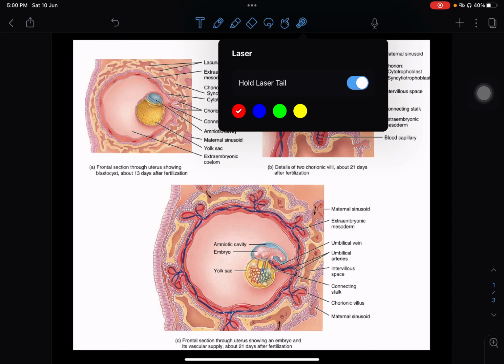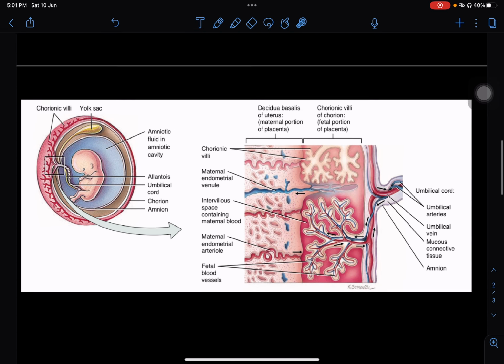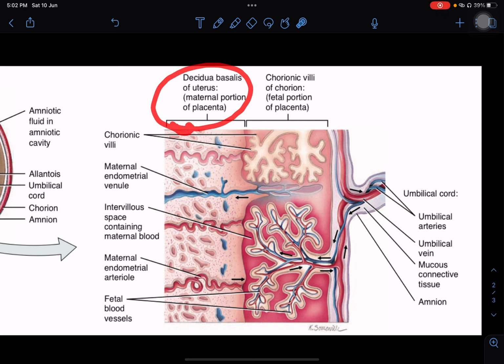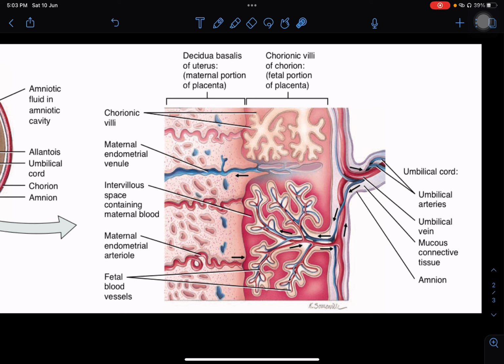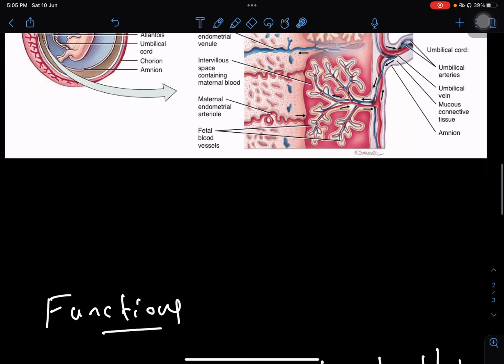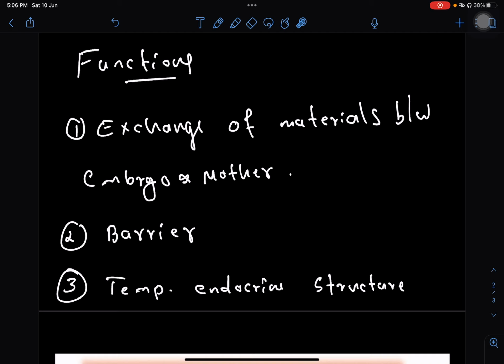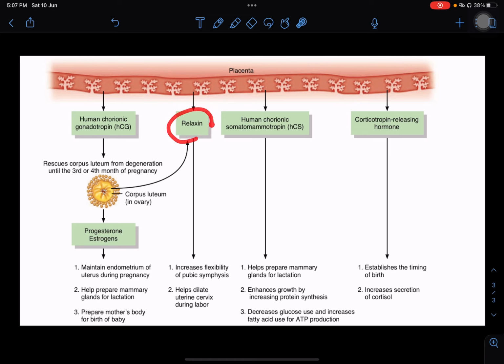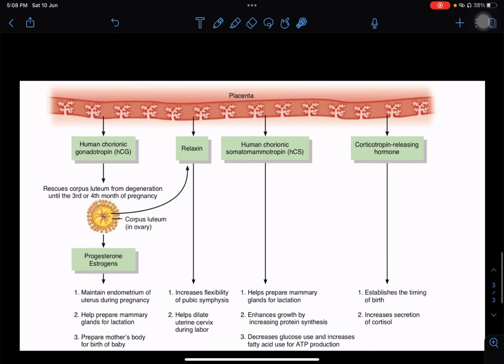Placenta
There won't be any mixing between the mother's and embryo's blood, the exchange of materials will happen by diffusion. The umbilical cord contains purely embryo blood.